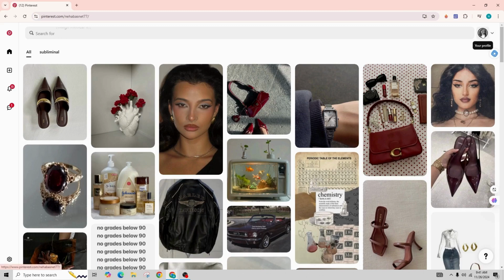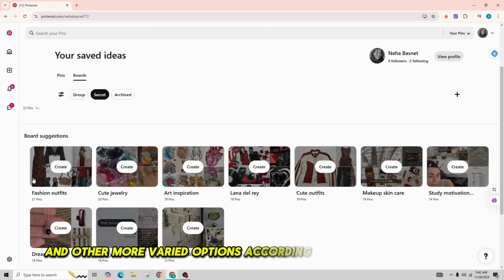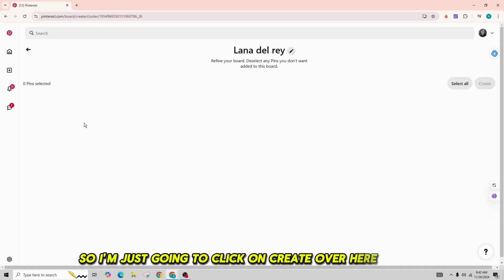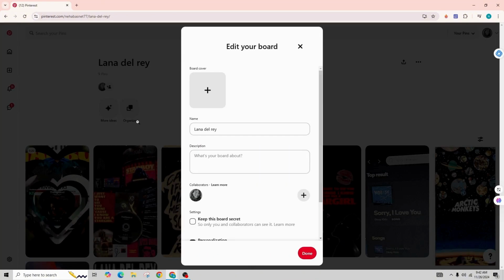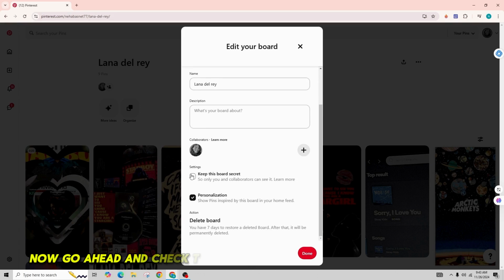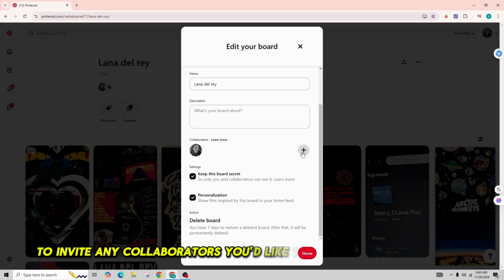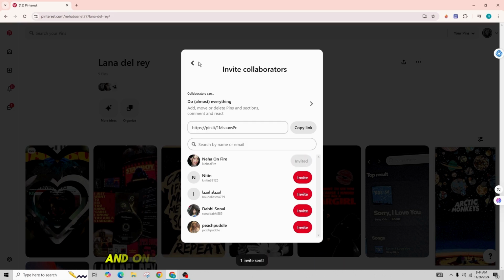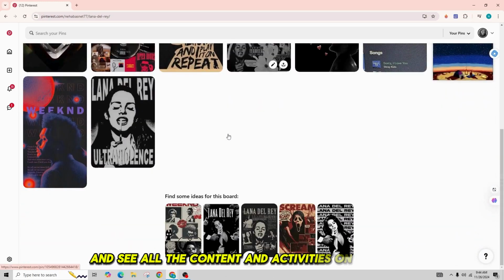How to Share Secret Board in Pinterest (2024)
Learn how to share a secret board on Pinterest with this step-by-step guide. Discover the updated method for sharing your private boards with specific users while keeping your content secure.

In this video, you’ll find:
- Simple instructions for sharing secret boards on Pinterest
- How to manage board privacy settings
- Tips for controlling who can view your private pins